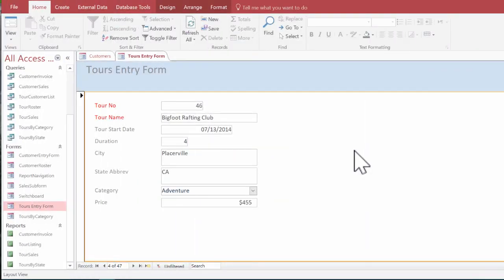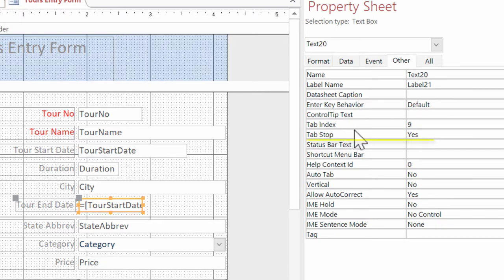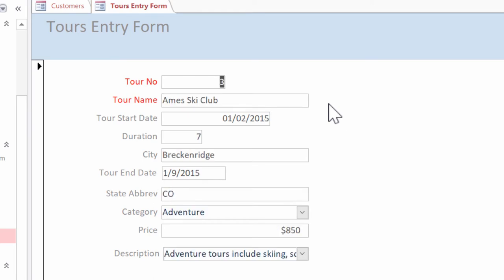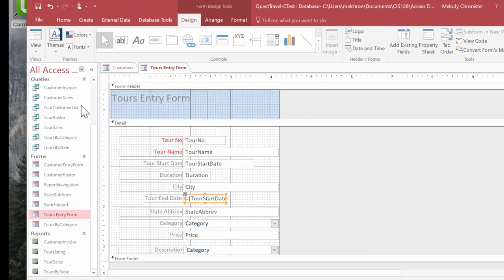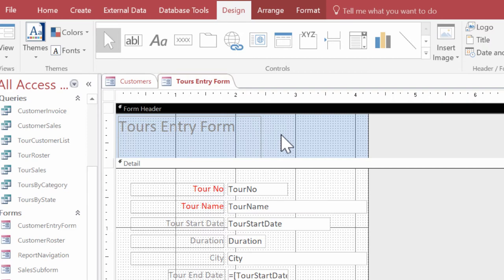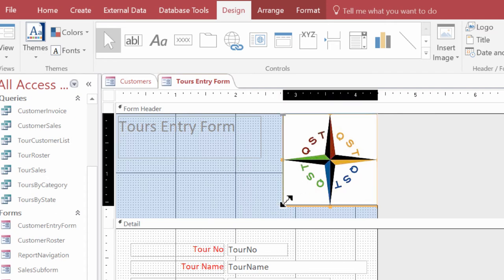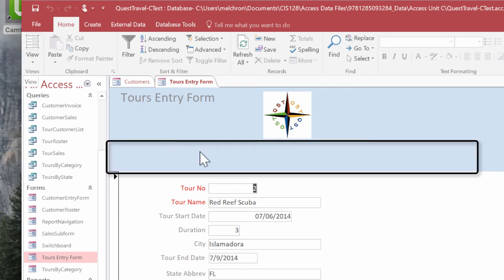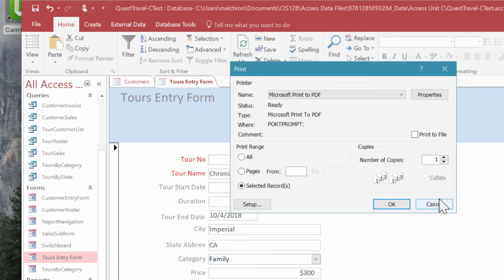Building Forms in Access Part 3 - Tab Order and Images (7)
This video is one of three that covers how to build and use forms in Access 2016. Topics in this video include:
Modifying the Tab Order
 Inserting and Image
Files provided by: Cengage Learning Publishing. Checkout to view their inventory of easy to use textbooks.